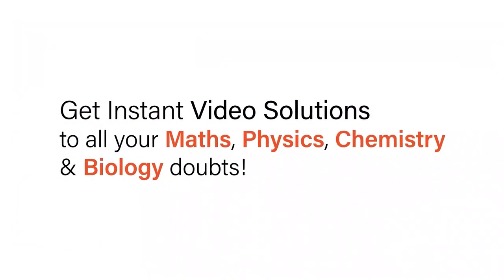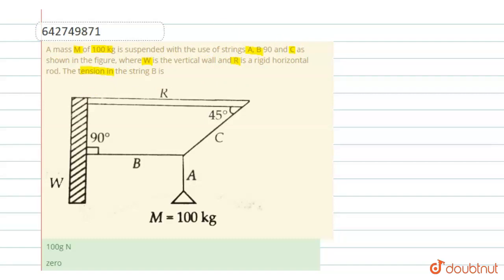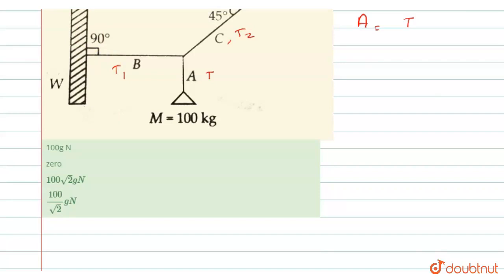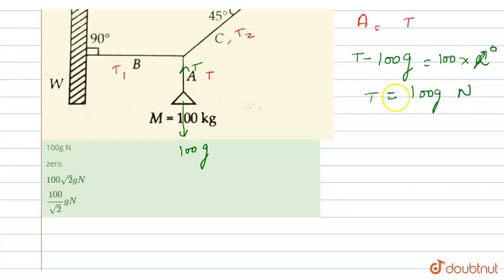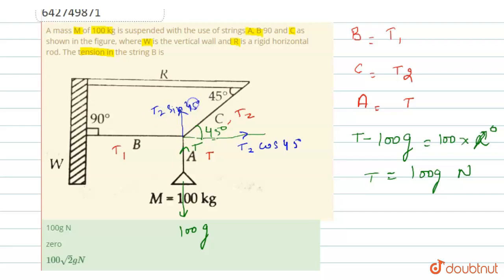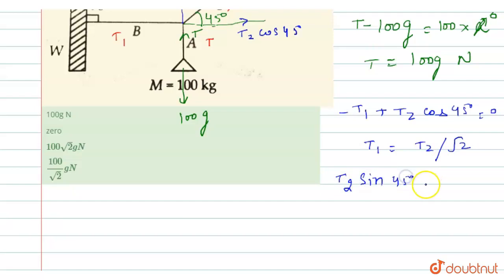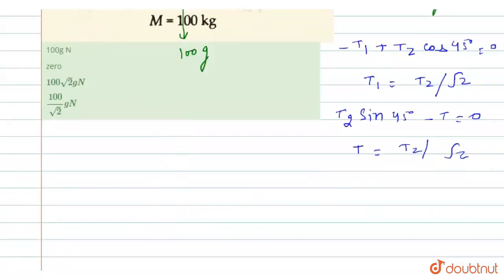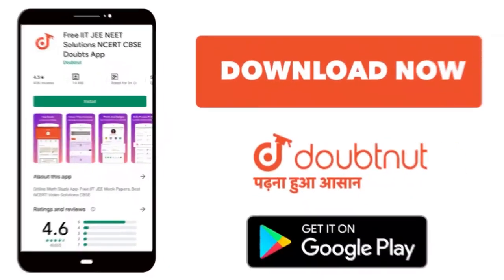A mass M of 100 kg is suspended with the use of strings A, B 90 and C as shown in the figure, wh...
A mass M of 100 kg is suspended with the use of strings A, B 90 and C as shown in the figure, where W is thevertical wall and R is a rigid horizontal rod.The tension in the string B is
Class: 11
Subject: PHYSICS
Chapter: PRACTICE PAPERS
Board:NEET

👉 Have Any Query? Ask Us.